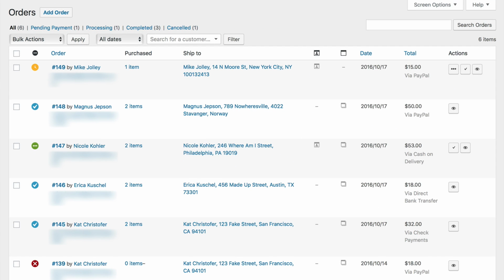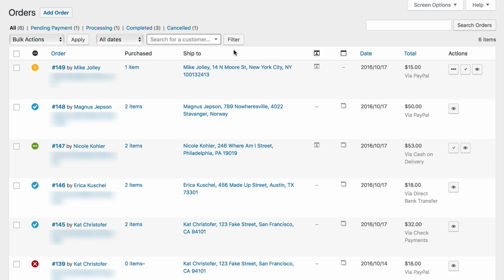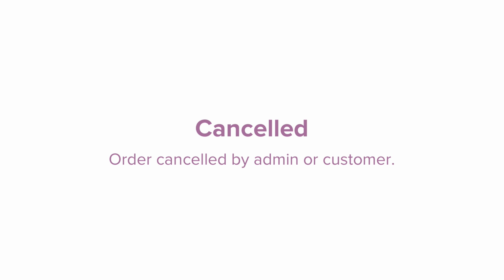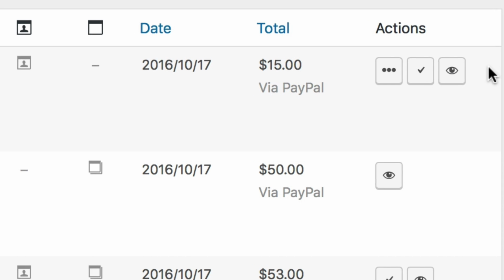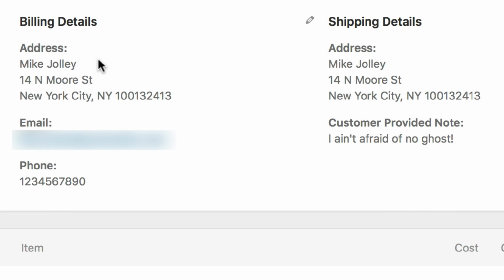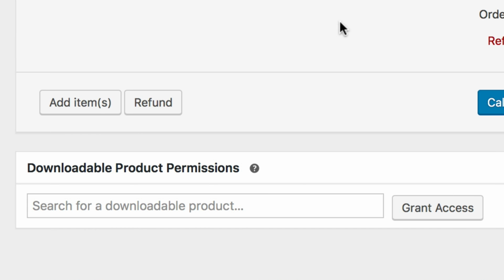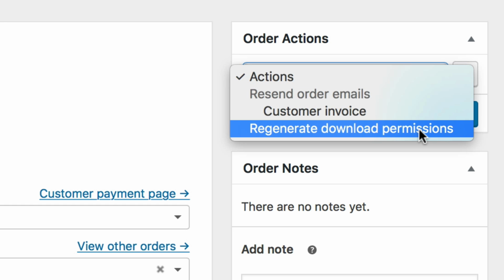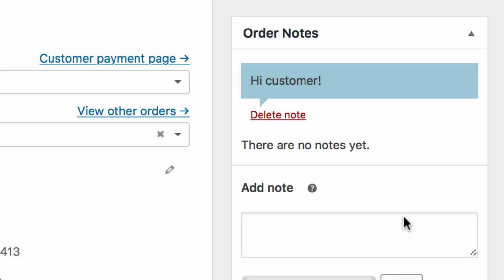Managing Orders - WooCommerce Guided Tour